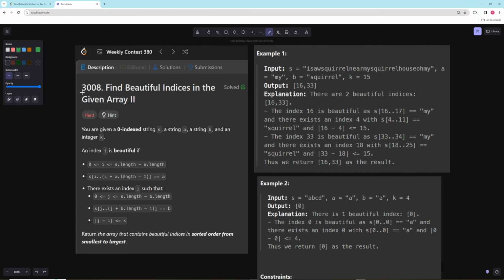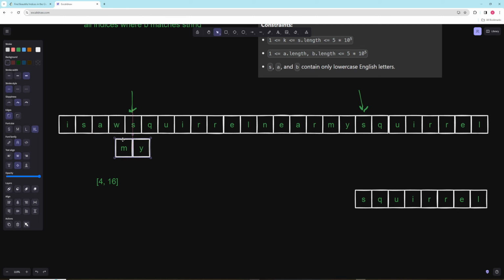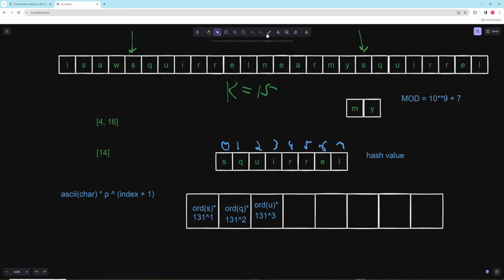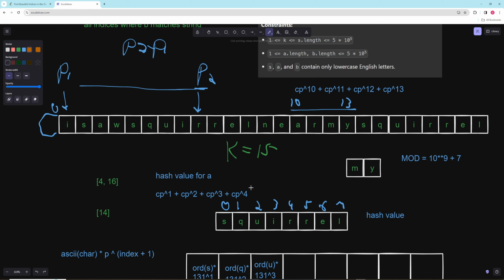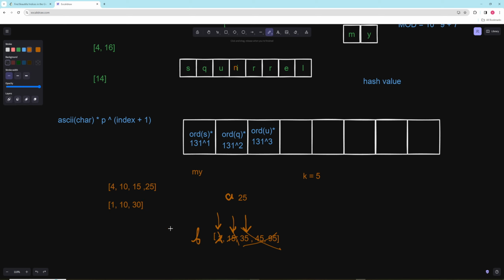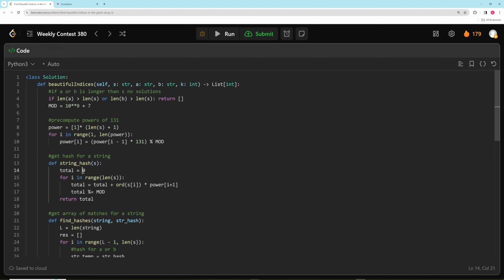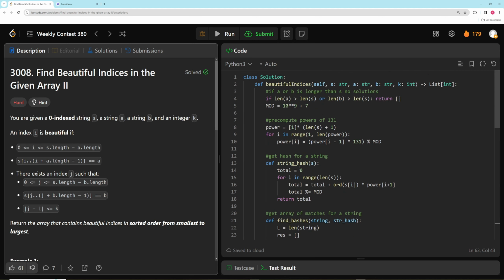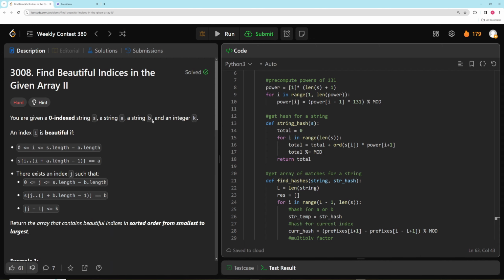Leetcode 3008 - Beautiful Indices in the Given Array II - Python